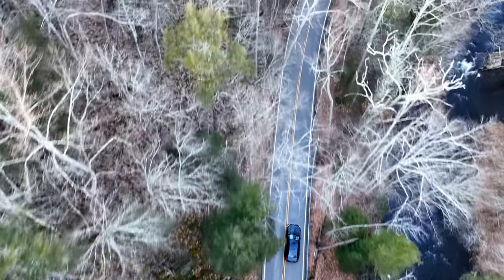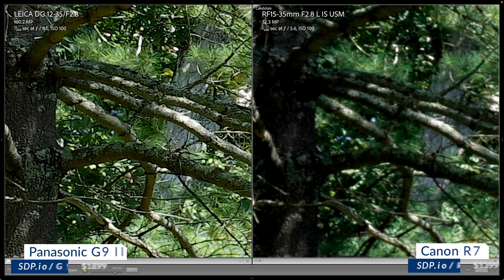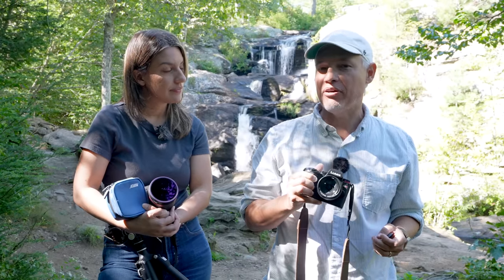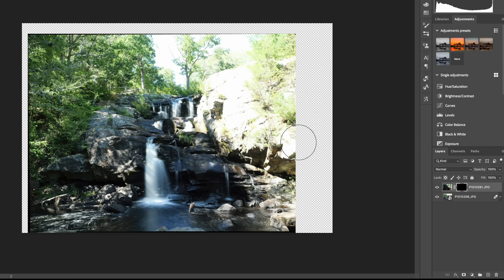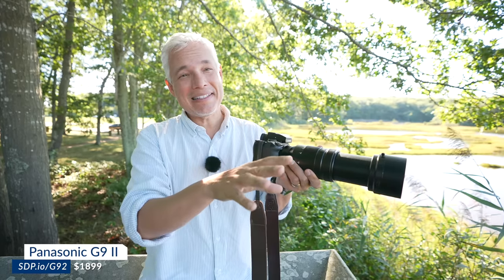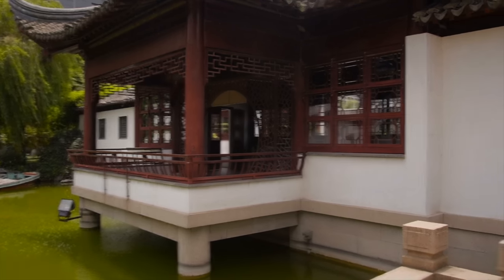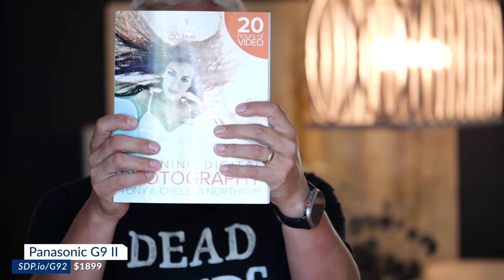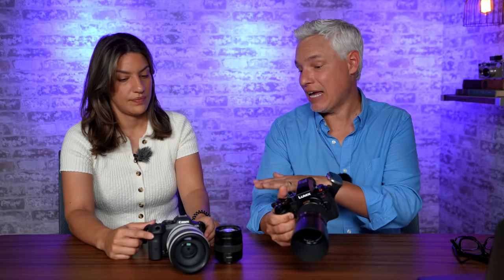Panasonic Lumix G9 II Review: Better than Canon R7!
to buy your cameras, lenses & more!

Tony & Chelsea Northrup review the Panasonic Lumix G9 II mirrorless camera with micro four-thirds sensor. They compare it to the Canon R7 APS-C mirrorless camera for landscapes, sports, wildlife, video, and stabilization. This includes the 100-megapixel handheld mode, which combines multiple photos in-camera to produce high-resolution results. They also discuss how the G9 II compares against the Canon R8, Sony a6700 and Fujifilm X-H2.

0:00 Introduction
1:32 100 megapixel image quality (landscape photography)
2:54 Design & handling
3:21 Lens selection
5:00 Handheld long exposures
8:22 Sensor Stabilization
8:59 Wildlife Photography
12:27 Sports Photography
13:21 Rolling Shutter
15:52 Video Autofocus
17:33 Summary